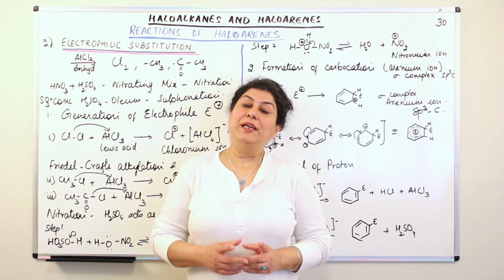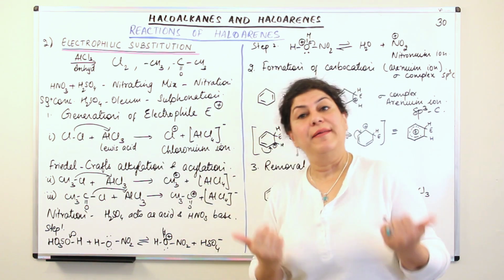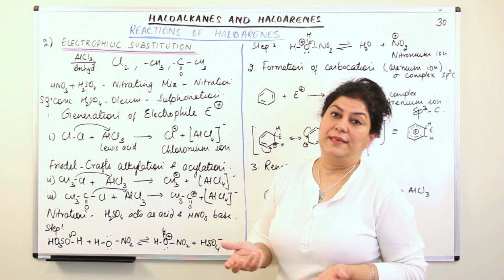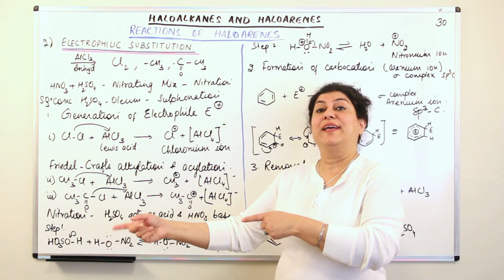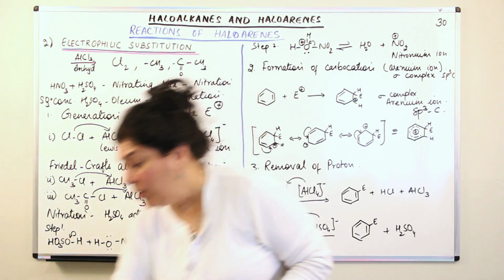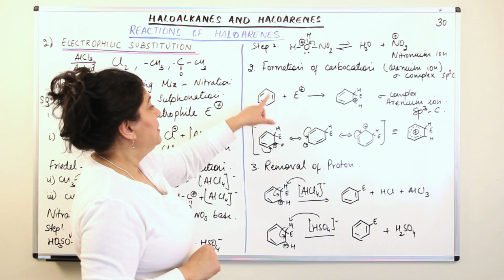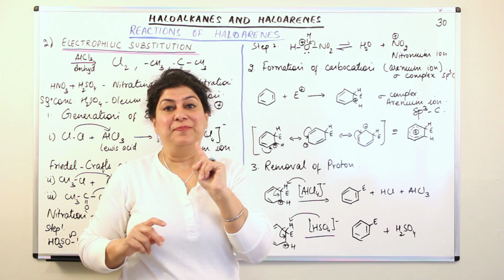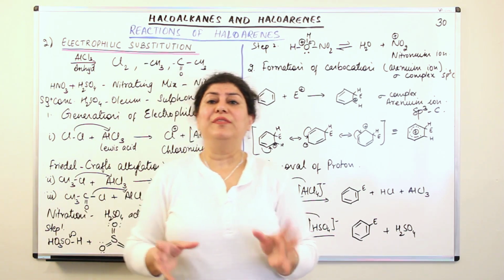Mechanism of Electrophilic Substitution - Haloalkanes And Haloarenes #30